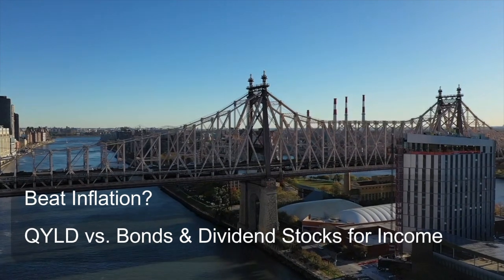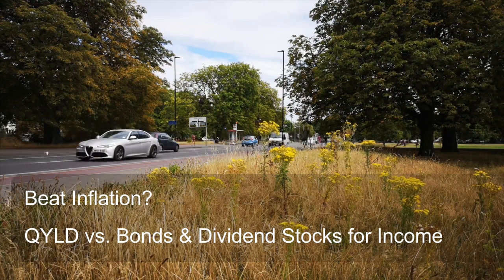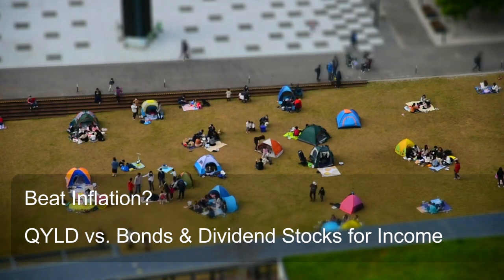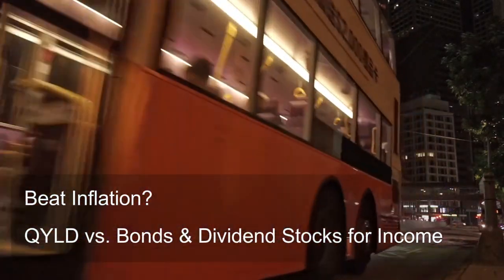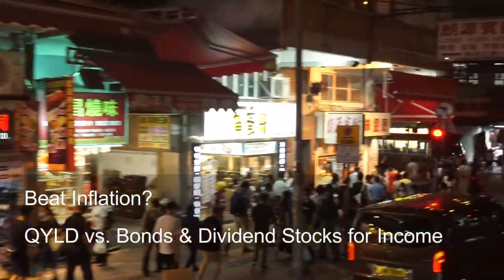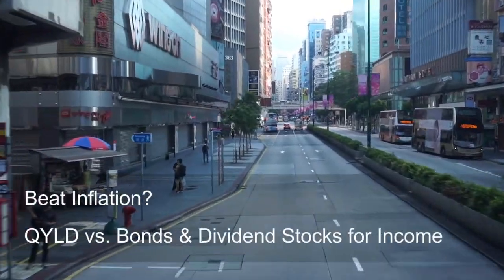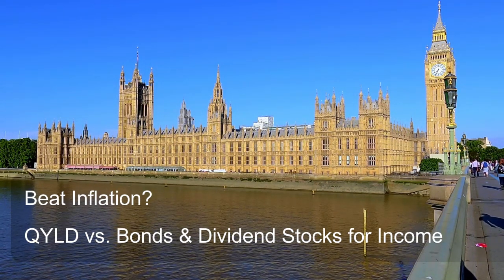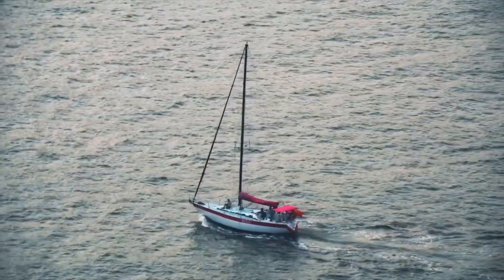Beat Inflation QYLD vs Bonds & Dividend Stocks for Income Part I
Cracking the code of QYLD, the high-yielding ETF that promises income AND downside protection. But is it too good to be true? We unveil the truth behind the strategy, risks, and rewards. Find out if it can fuel your retirement or lead to disaster!